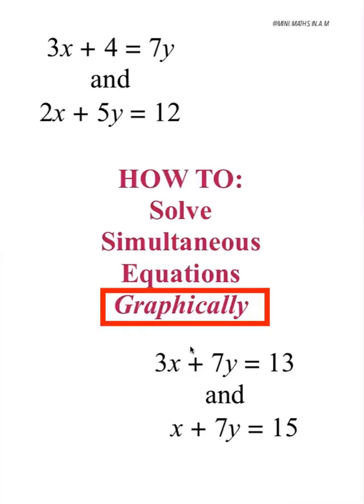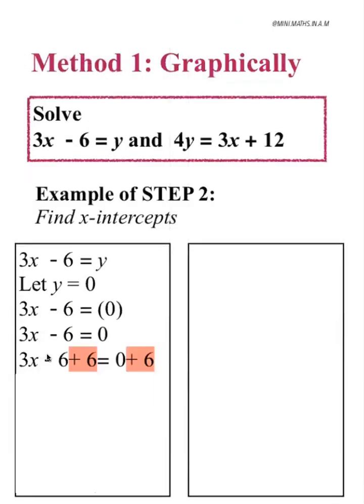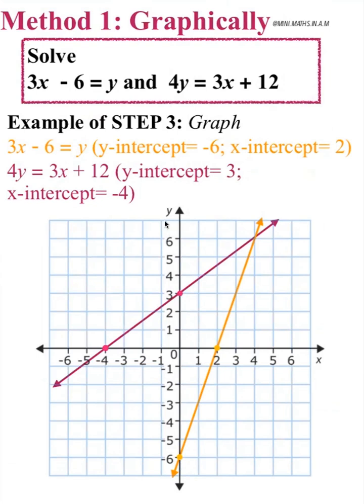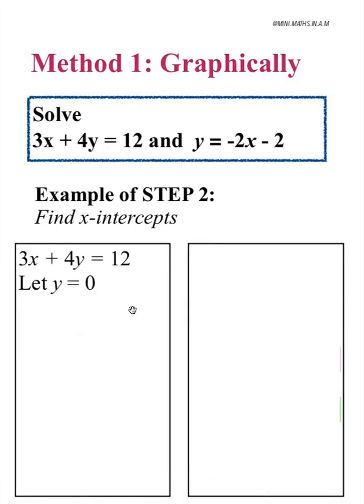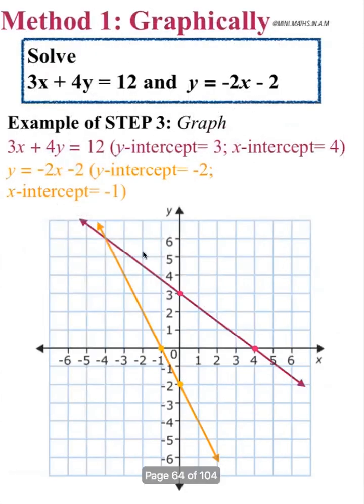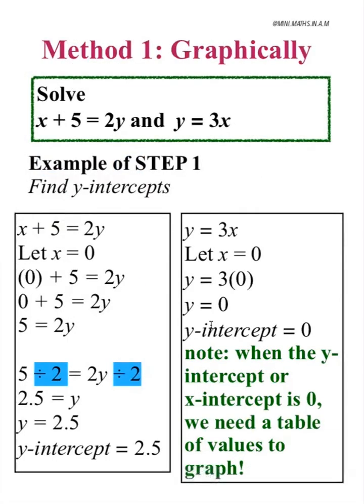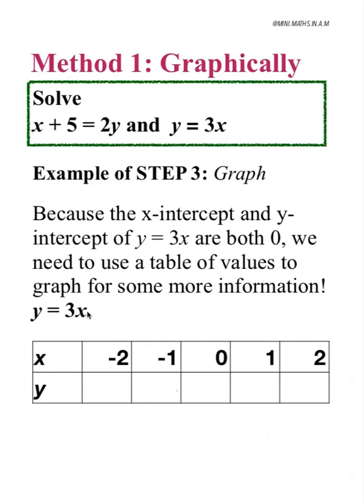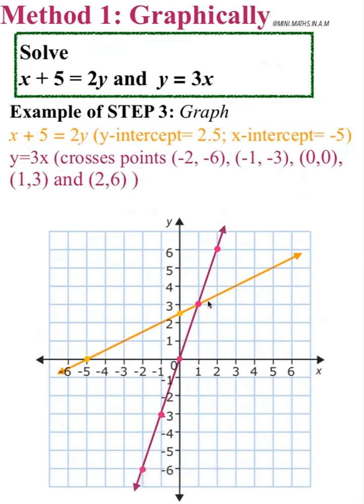Solving Simultaneous Equations (1/3): Graphically Method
This video outlines how to solve simultaneous equations by graphing the equations and finding the point of intersection. Hopefully you find this video helpful!.